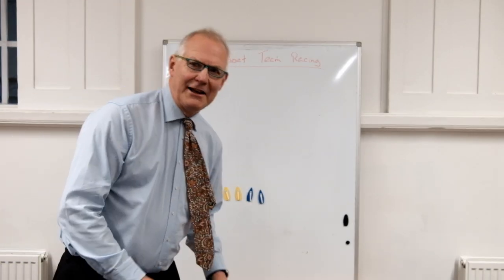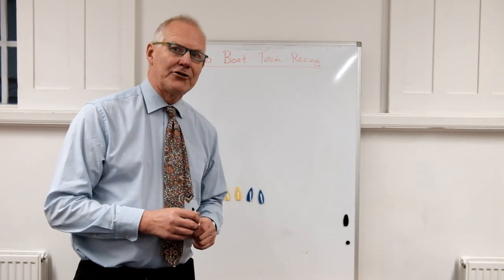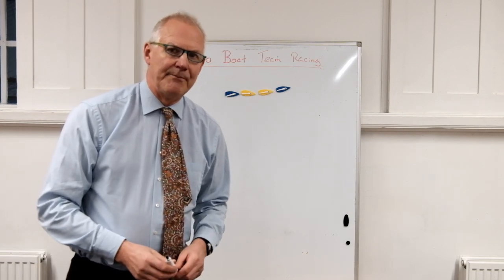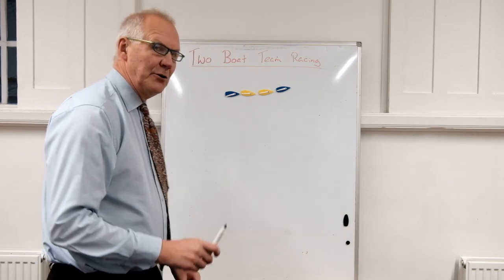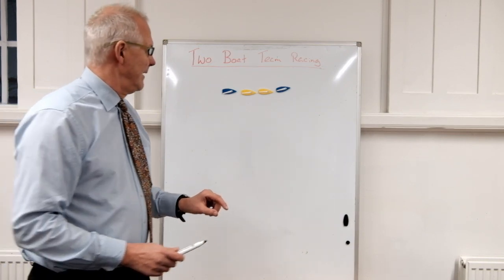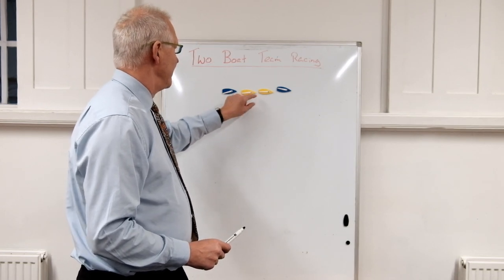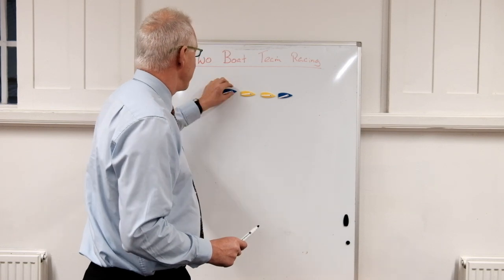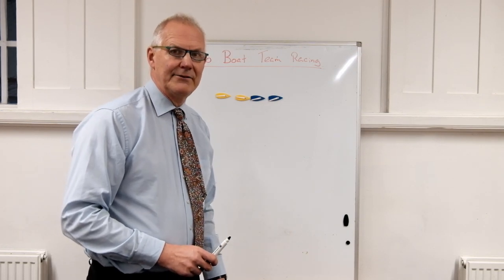Team Racing 1 - The Basics